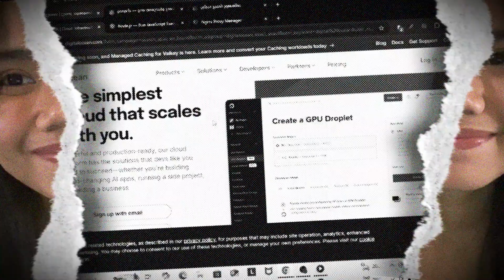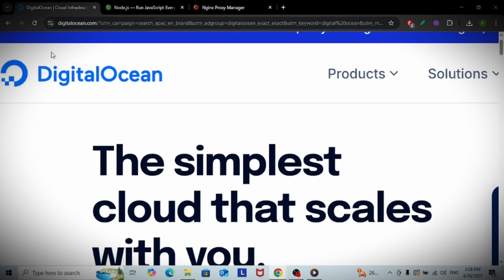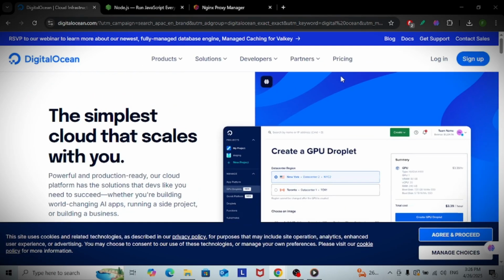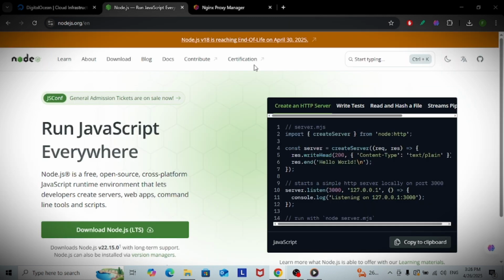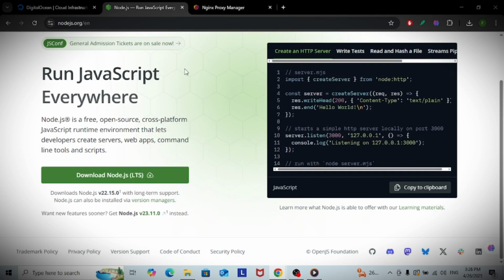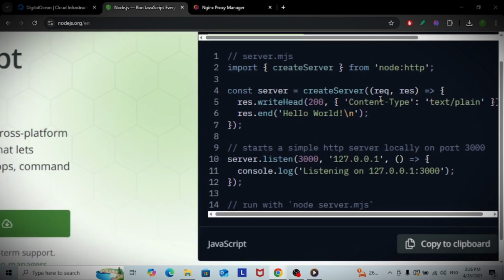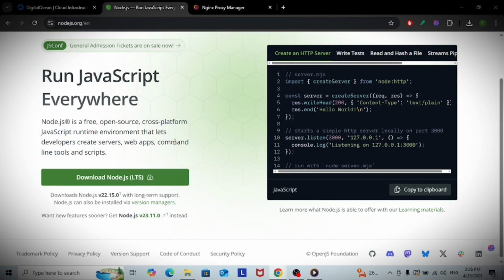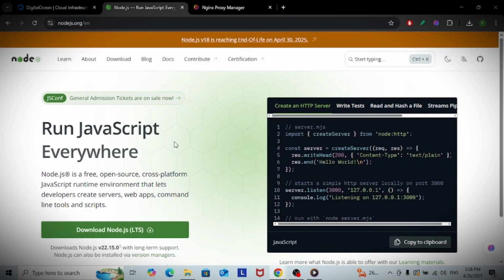How To Self-host N8N (Full Guide) 2025!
Take full control of your automation! This comprehensive guide for 2025 walks you through the complete process of self-hosting n8n. Learn how to set up your own n8n instance on your server, customize it to your needs, and manage your workflows with complete autonomy.